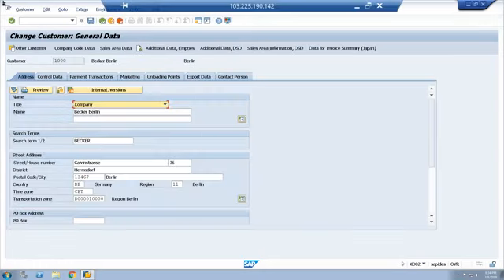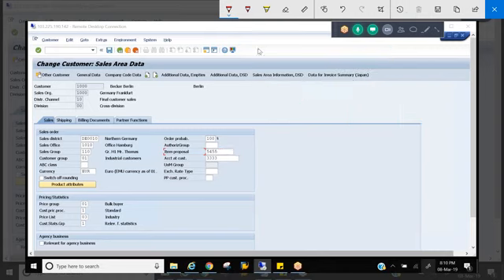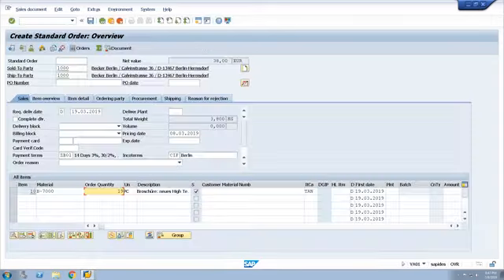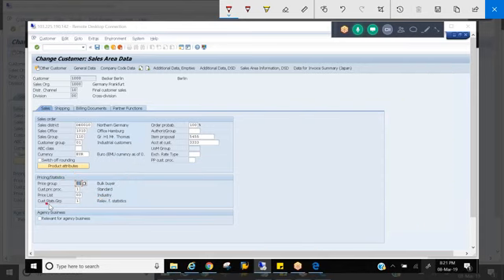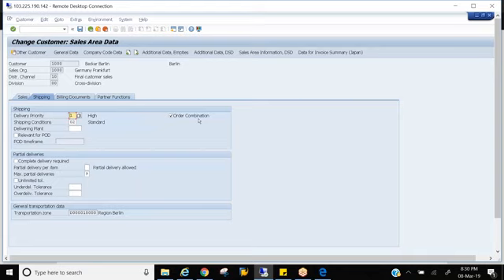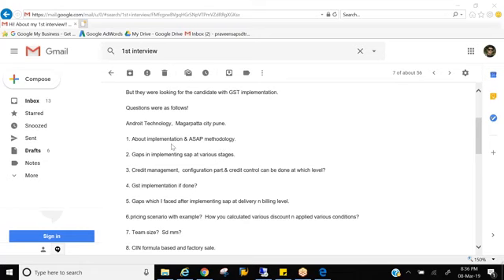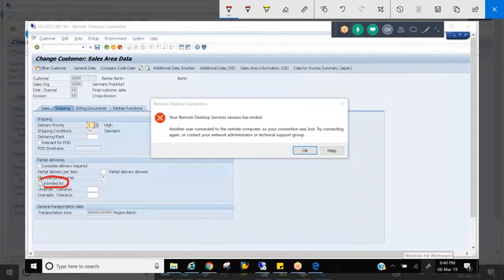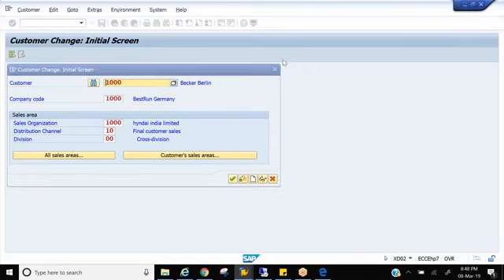SAP SD Sales and Distribution Class-13